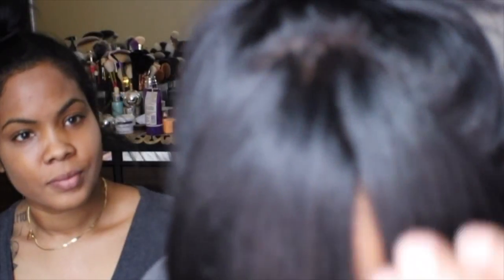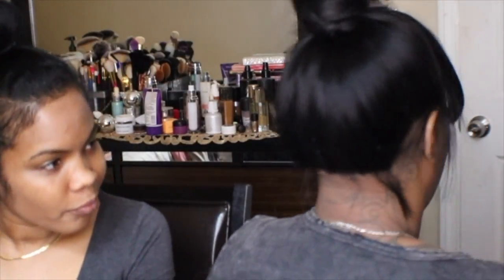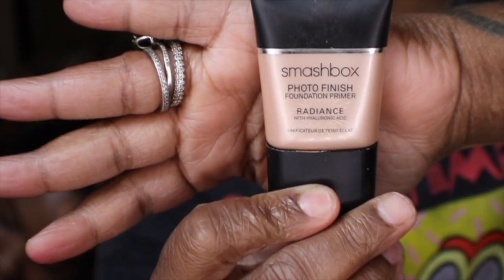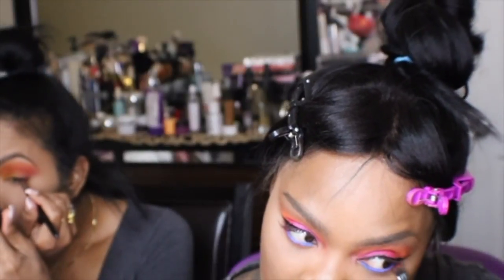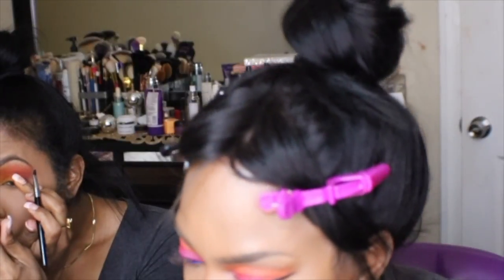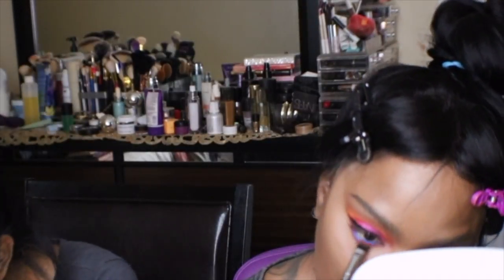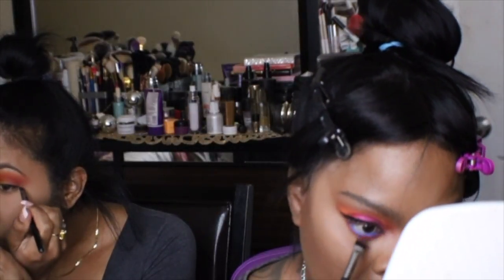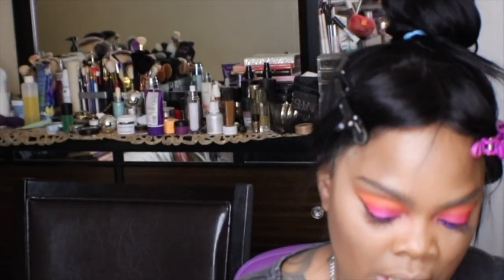Your Bold Eye Look for Summer !!!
A bright eye look for the summer

the wig store on ebay